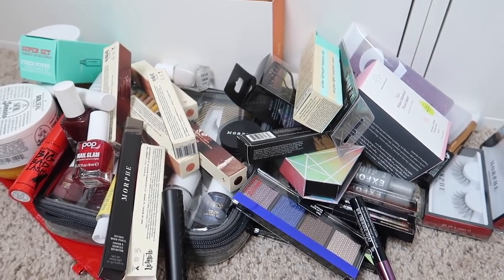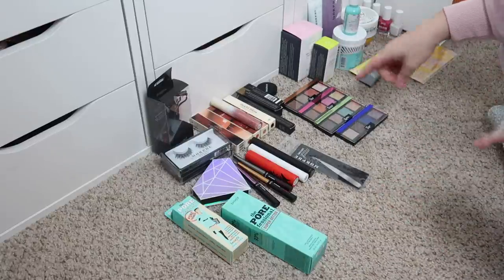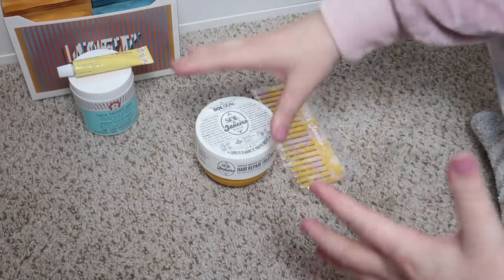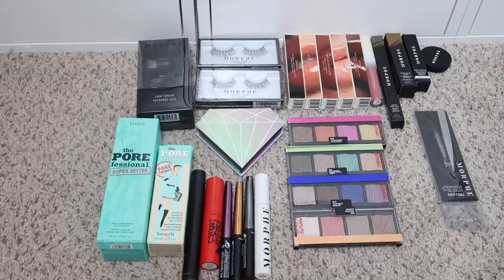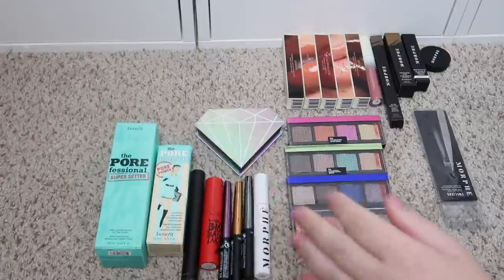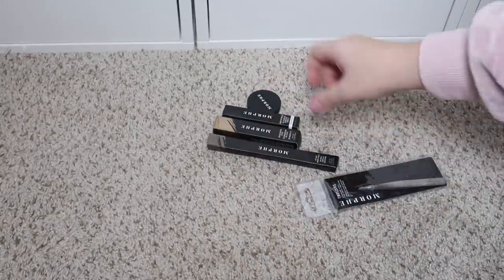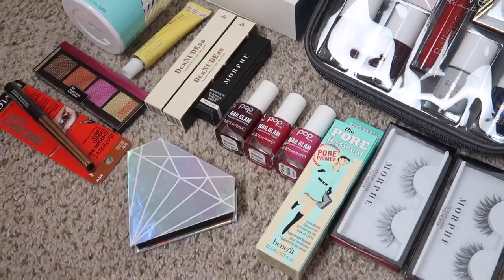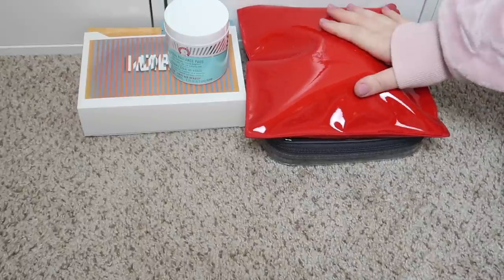*SATISFYING* MAKEUP ORGANIZATION + GIVEAWAY! | Paige Koren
4. Don't forget to give this video a thumbs up😉👍🏼
5. Ends 2/12/2021 @ 11:59PM Eastern

Paige Koren
1650-302 Margaret St. #227